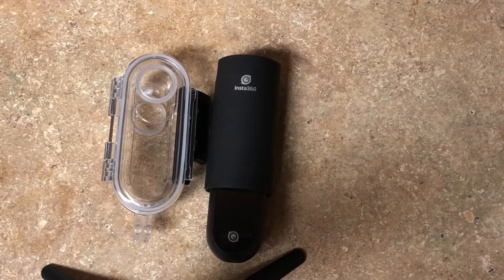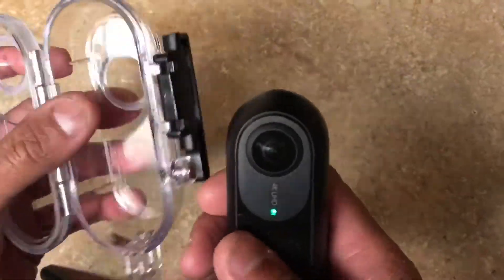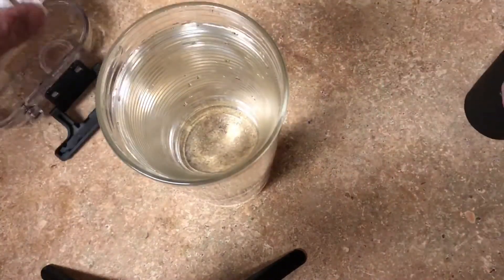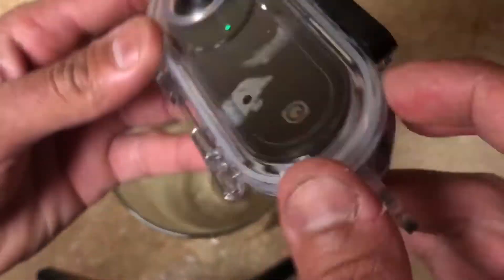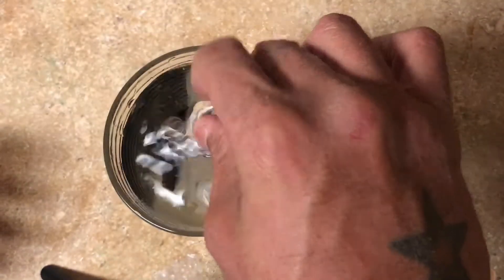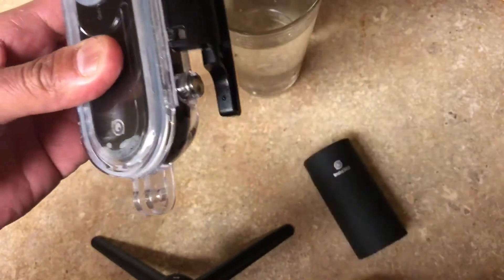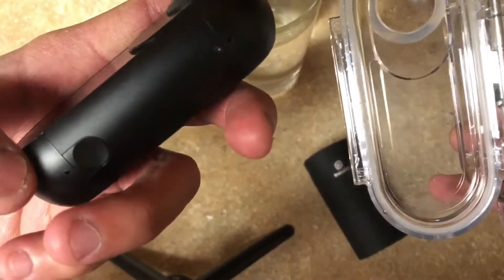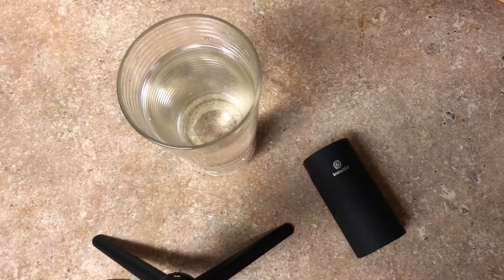Insta 360° one Failed Waterproof Casing